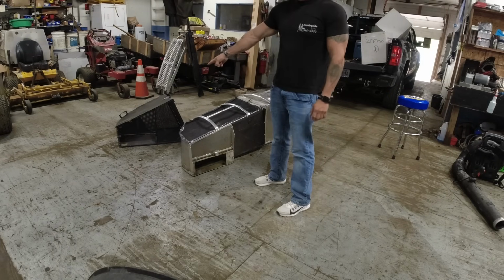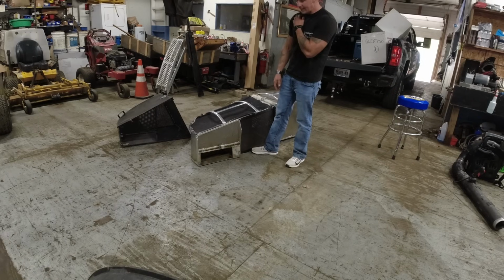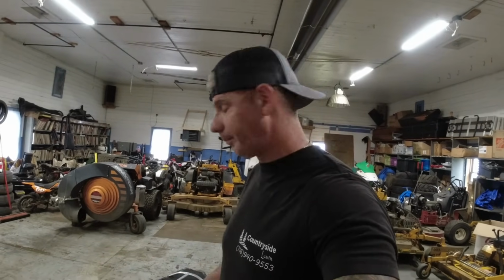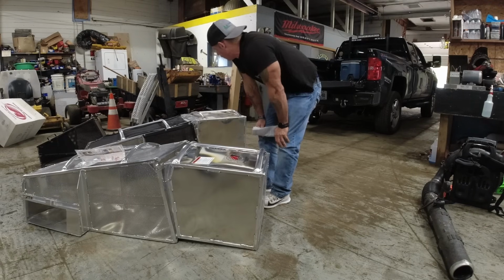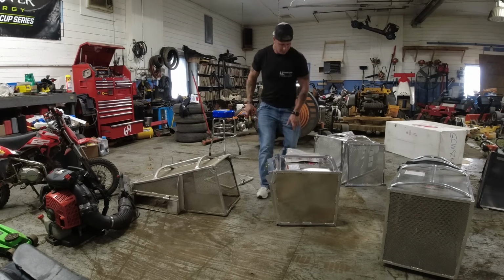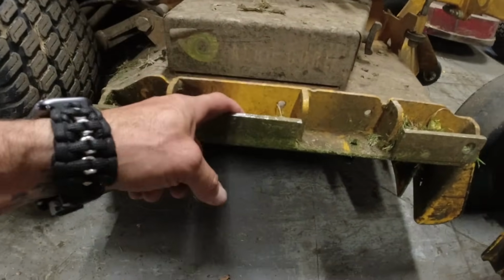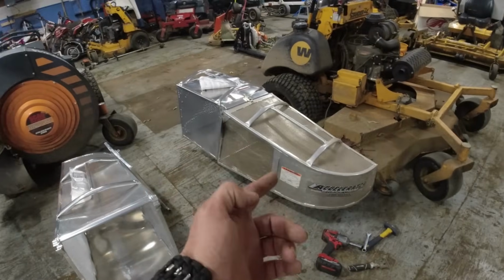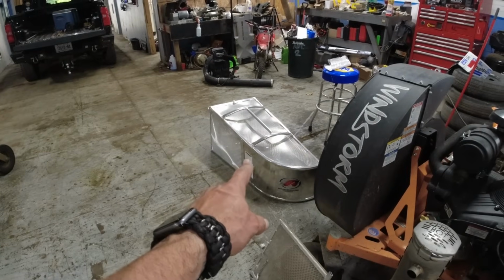Lawn Care Vlog Accelerator Bagger PLUS extensions Improvised